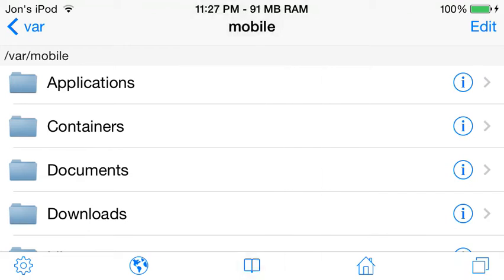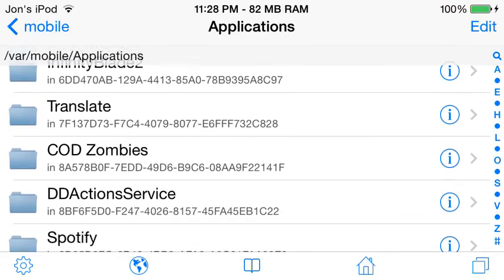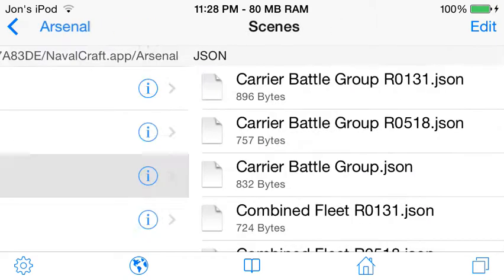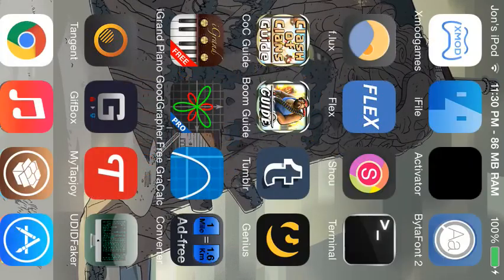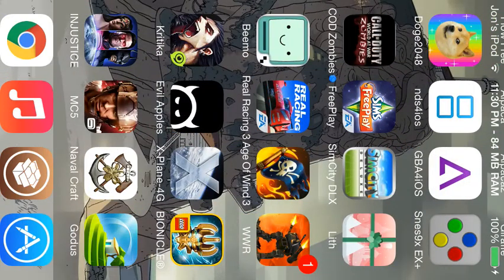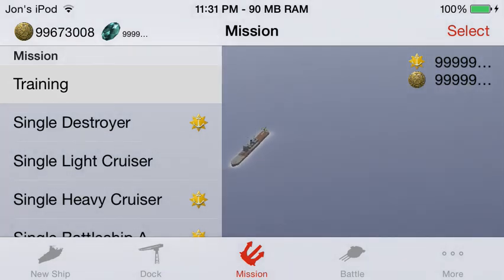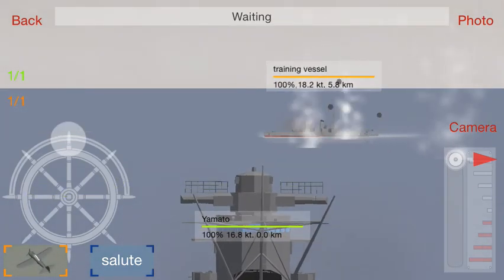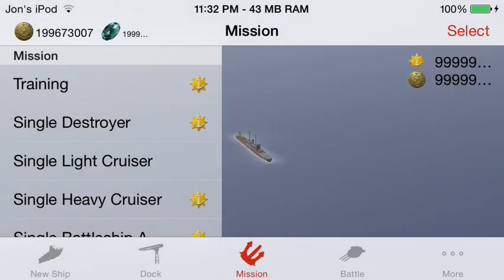Naval Craft: How to Hack All the Monies!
You need to do a few things first:
1)jailbreak your device. There's no other way around it, blame Apple.
2) get yourself a file editor for ios. I recommend iFunbox for pc, ifile on cydia(in video), or myfile from cydia(free, unlike ifile, but fewer features.)
2.1)[ifunbox only] copy the two files to desktop and use a text editor to change the numbers. When that is done, move/replace the files onto your device.
3) know a little bit about .json files. They are written in Java and java is hard, but this is just simple file edits. Piece of cake, right?